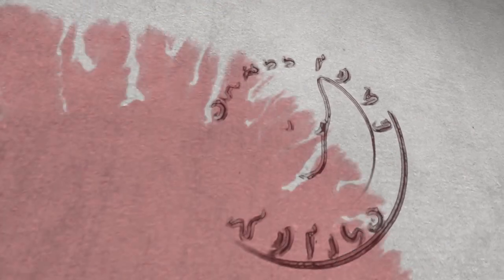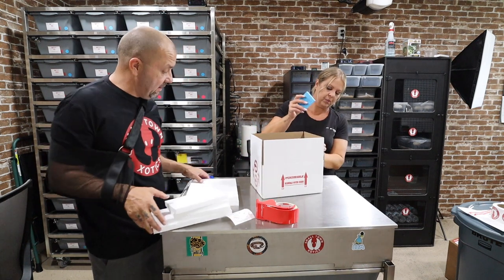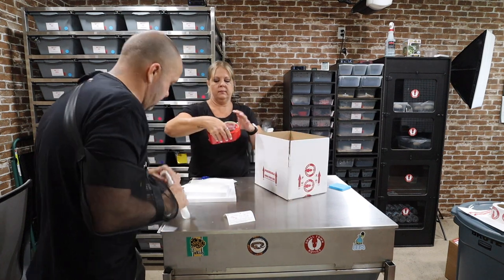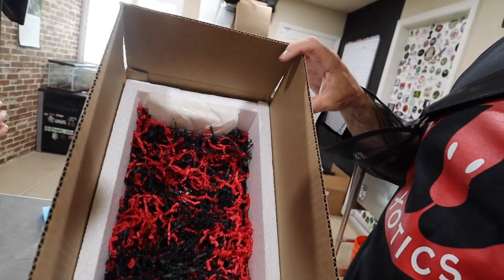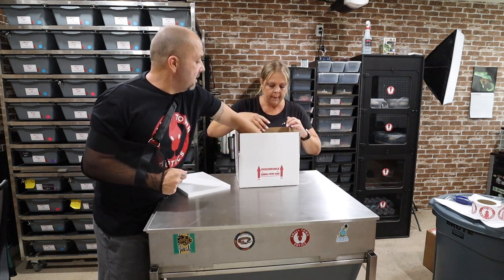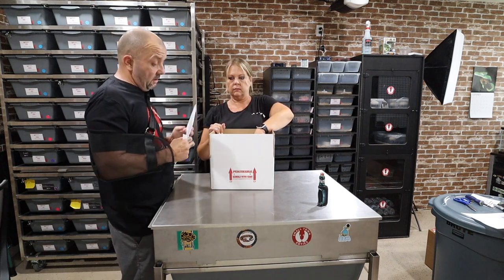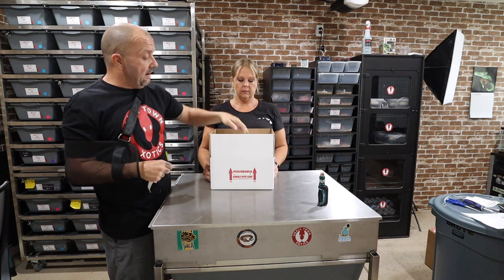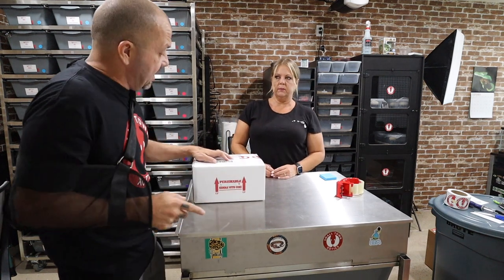Shipping our first Reptile | How to ship a snake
This video is about Shipping our first Reptile | How to ship a snake